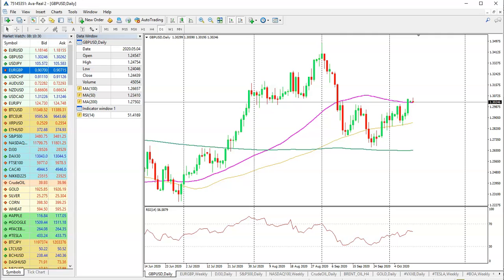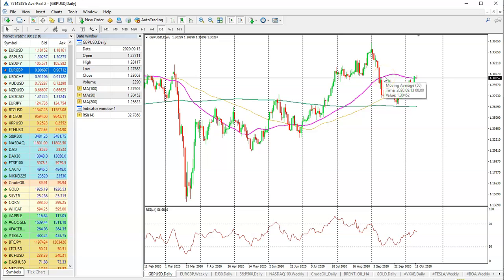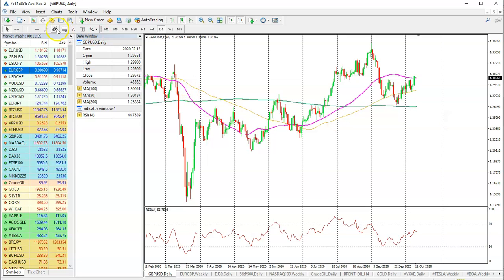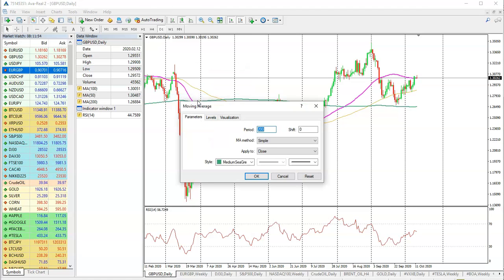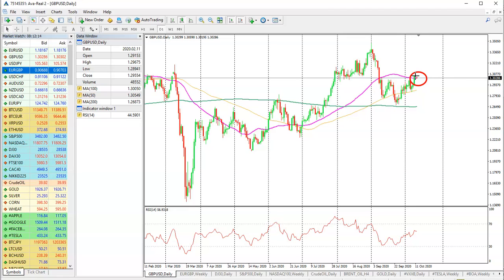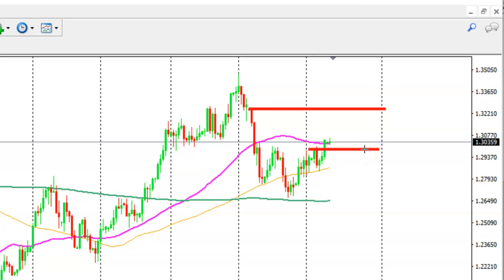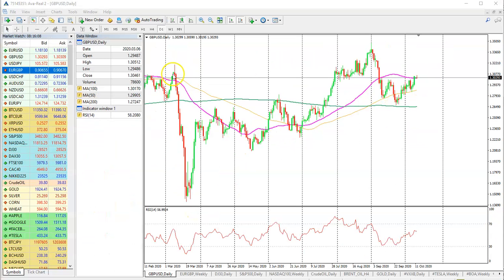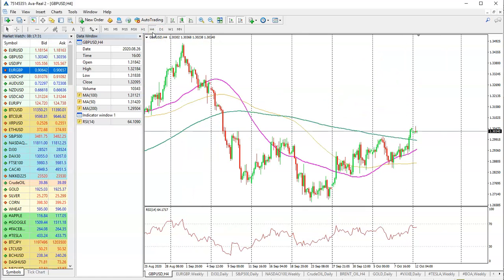Sterling: GBP/USD Is Moving Higher As The Brexit Negotiations Takes Place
Boris Johnson, the British Prime Minister, is expected to call German Chancellor, Angela Merkel this week. He is hoping to break the deadlock in Brexit negotiations. This means higher volatility for Sterling. The British Pound has already moved higher against the dollar and the chances are that we may see the day traders pushing the currency higher. However, if there is no Brexit deal, we could see the Sterling falling to its support zone which is mentioned in this forex technical analysis video.